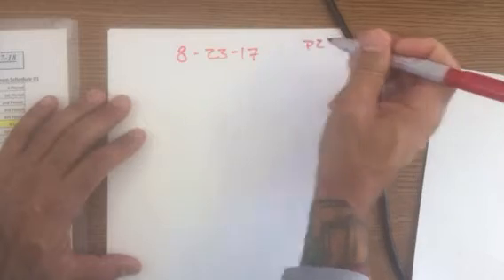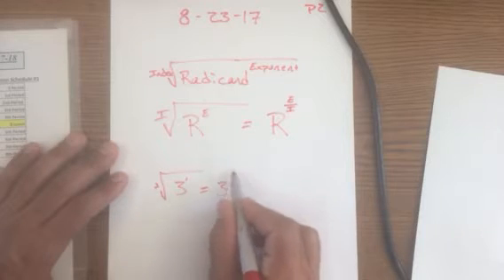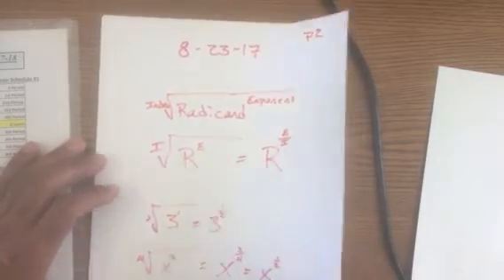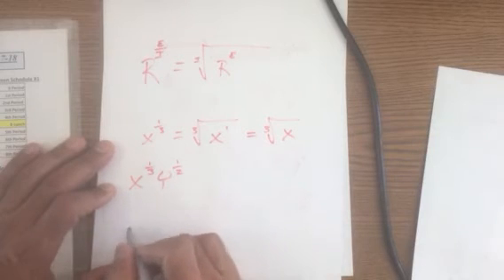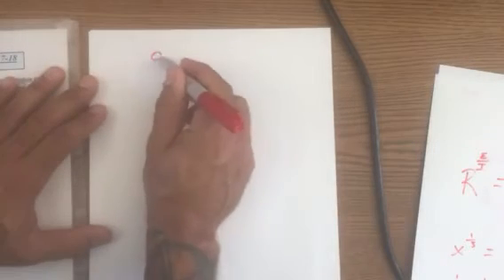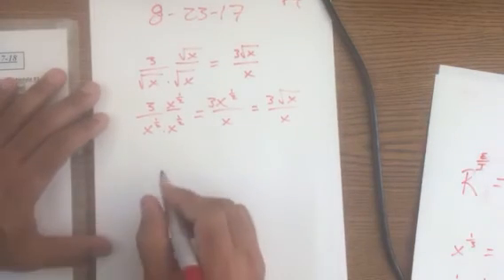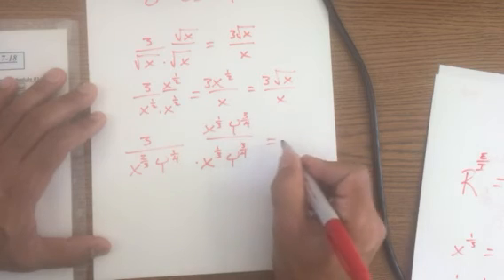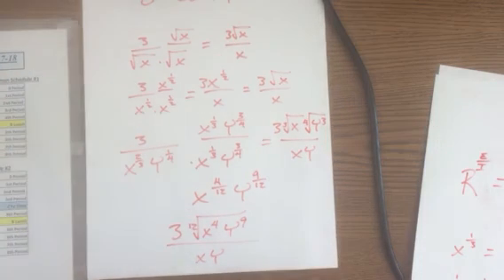Radicals and rational exponents